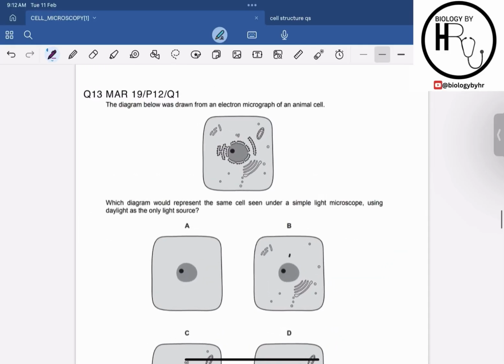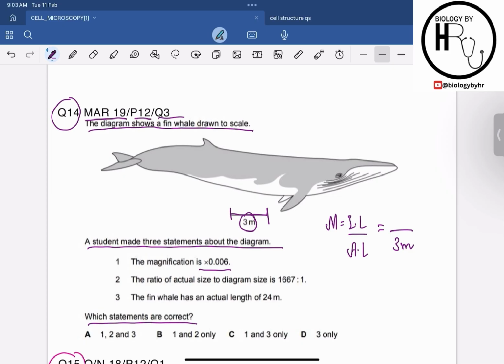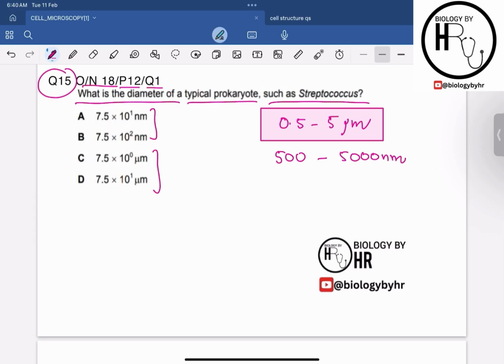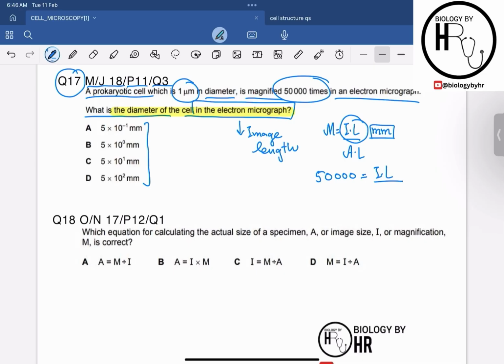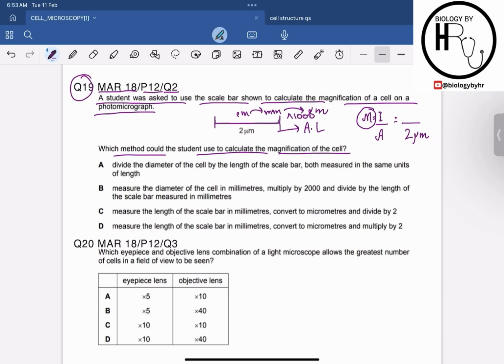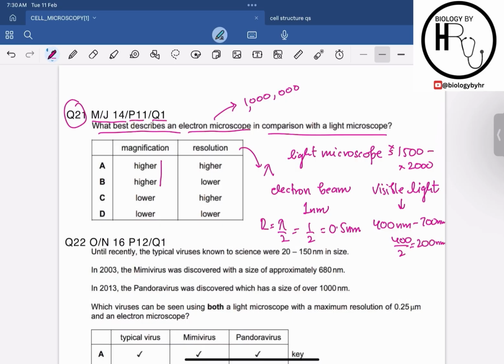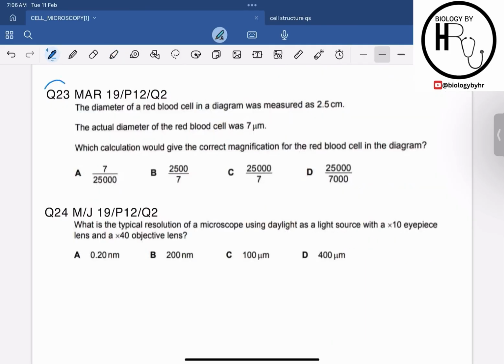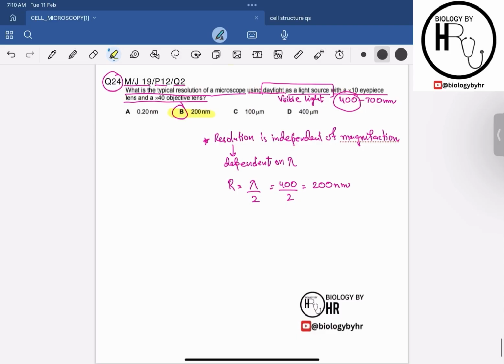Cell Structure | Topical MCQs Paper 1 | Part 2 | AS BIOLOGY | 9700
00:00 - Intro
00:13 - Q13
2:28 - Q14
5:42 - Q15
7:34 - Q16
8:35 - Q17
10:22 - Q18
11:33 - Q19
13:25 - Q20
14:47 - Q21
16:51 - Q22
19:04 - Q23
20:06 - Q24